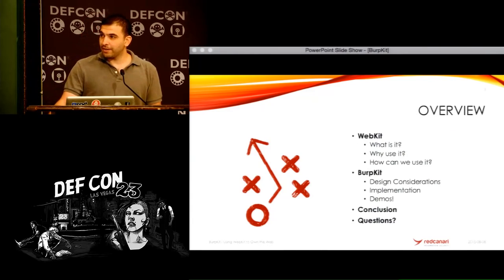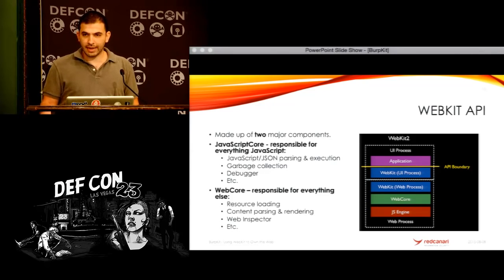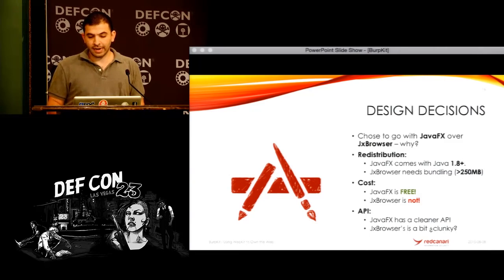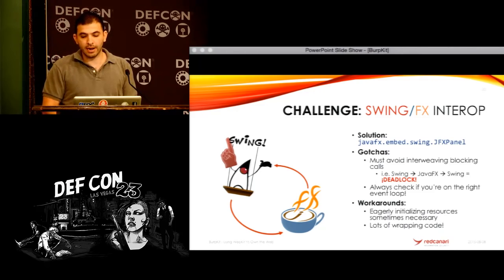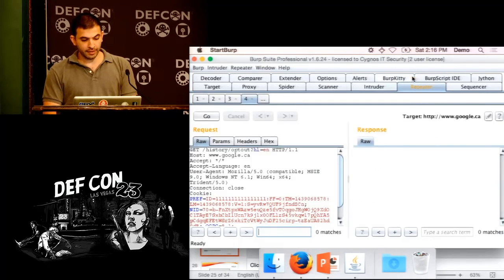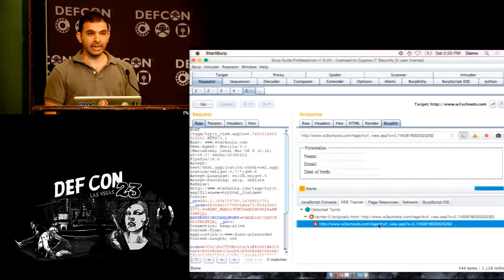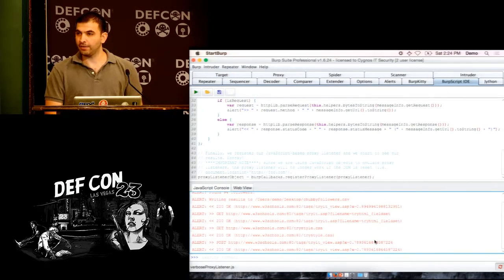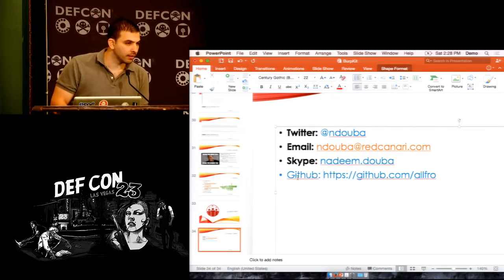DEF CON 23 Nadeem Douba BurpKit Using WebKit to Own the Web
CON 23/DEF CON 23 presentations/Nadeem Douba/Extras/BurpKit.jar

Today's web apps are developed using a mashup of client- and server-side technologies. Everything from sophisticated Javascript libraries to third-party web services are thrown into the mix. Over the years, we've been asked to test these web apps with security tools that haven't evolved at the same pace. A common short-coming in most of these tools is their inability to perform dynamic analysis to identify vulnerabilities such as dynamically rendered XSS or DOM-based XSS. This is where BurpKit comes in - a BurpSuite plugin that integrates the power of WebKit with that of BurpSuite. In this presentation we'll go over how one can leverage WebKit to write their own web pen-testing tools and introduce BurpKit. We'll show you how BurpKit is able to perform a variety of powerful tasks including dynamic analysis, BurpSuite scripting, and more! Best of all, the plugin will be free and open source so you can extended it to your heart's desire!

Speaker Bio:
Nadeem Douba is the founding principal of Red Canari, an information security consulting firm that specializes in the areas of technical security assessments. With over 15 years experience, Nadeem provides consulting and training services for organizations within the public and private sector. He has also presented at some of the world's largest security conferences and is the author of many well-known open source security tools, including PyMiProxy (used by the Internet Archive), Sploitego, and the Canari Framework (previously presented at DEF CON 20). His primary research interests include open source intelligence, application and operating system security, and big data.